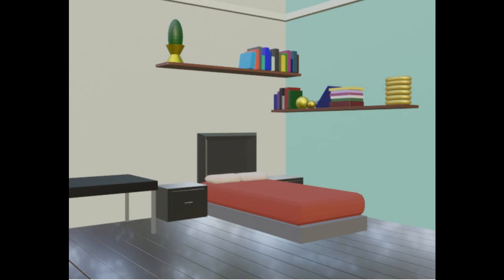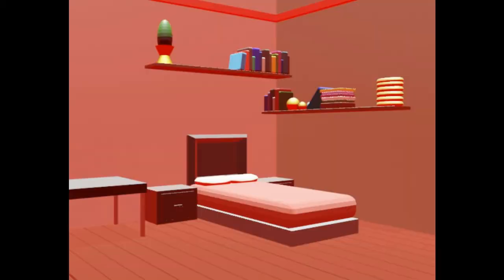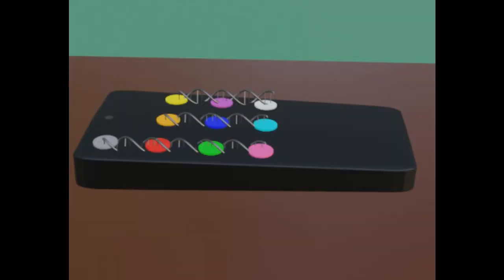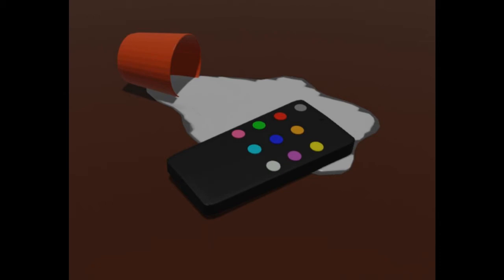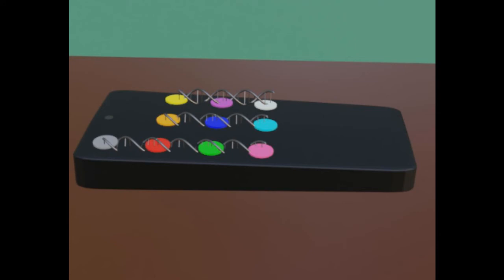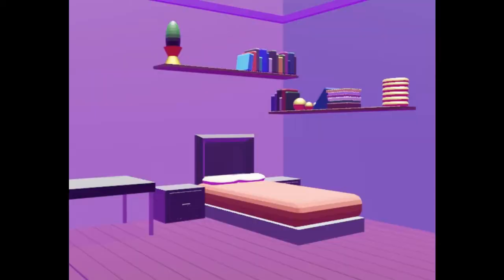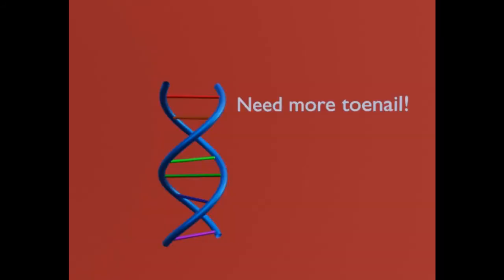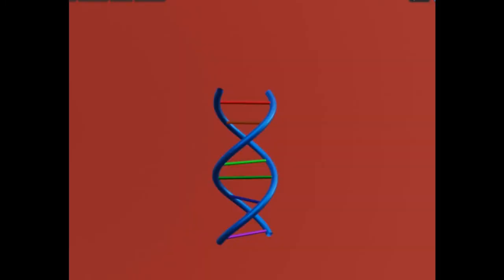Epigenetics and Cancer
Team 3
MBIOS 201 - Washington State University
Flame Challenge Spring 2022